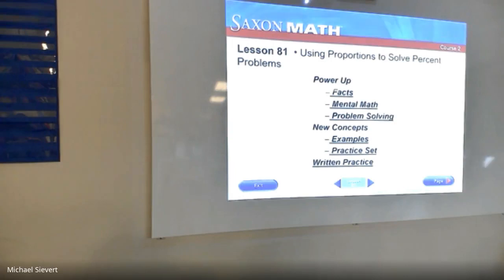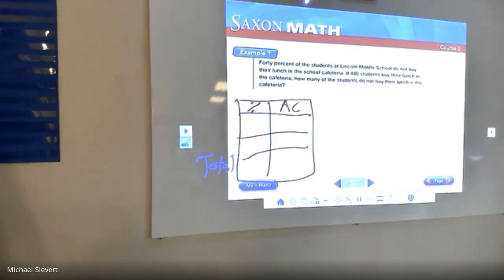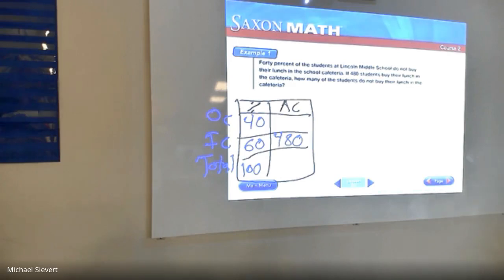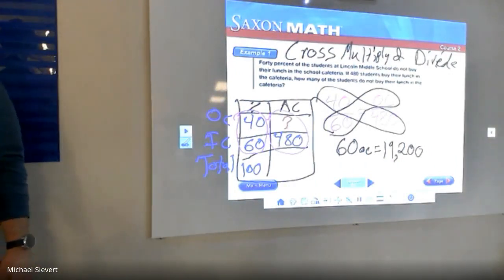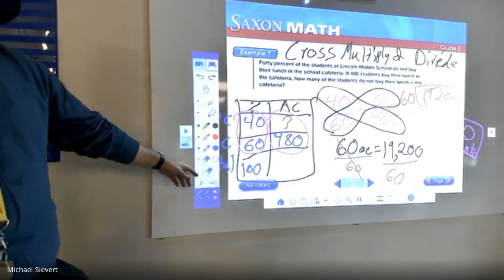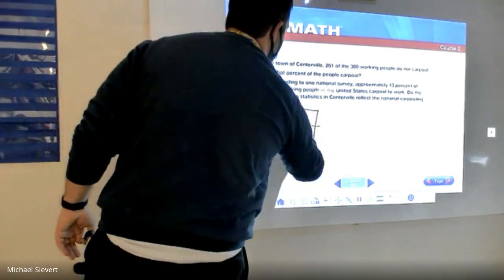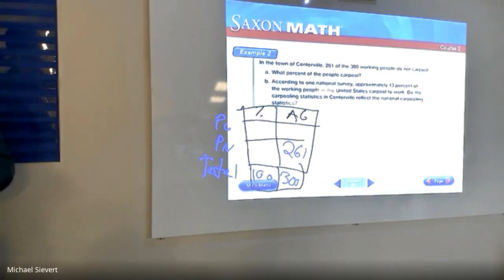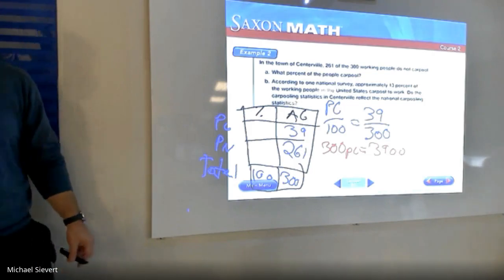6th 4 13 Lesson 81